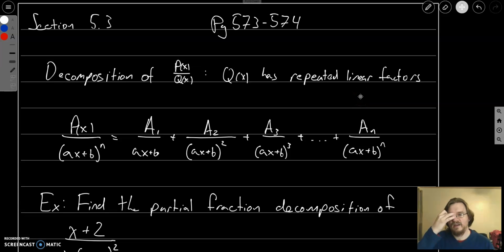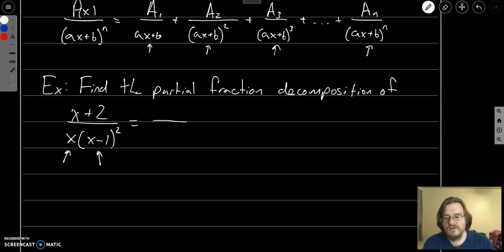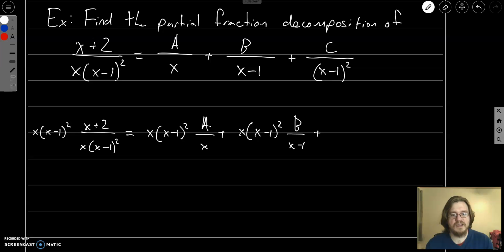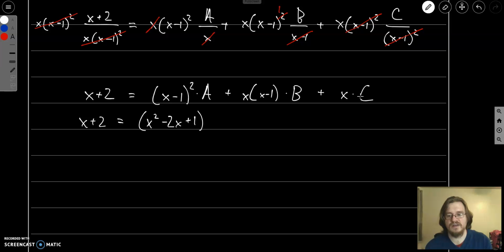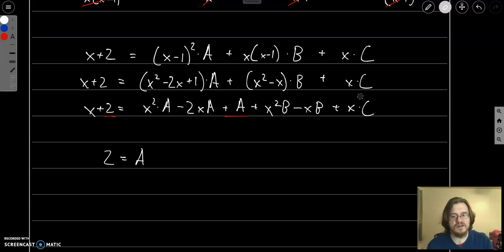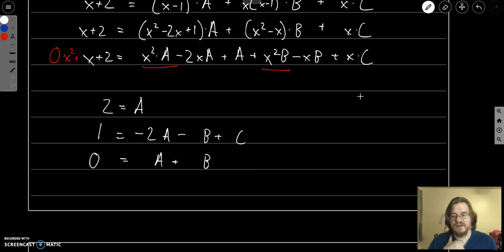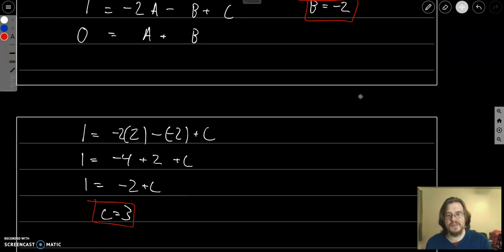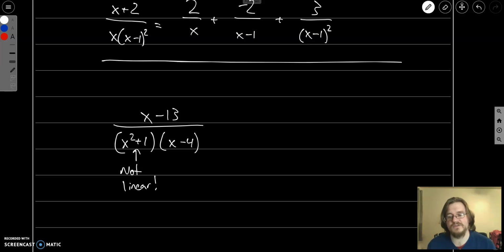M121 Section 5.3 Part II (Partial Fraction Decomposition 2)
This video covers Section 5.3 page 572-574.  Specific topics include: partial fraction decomposition of a fraction whose denominator has repeated linear factors.